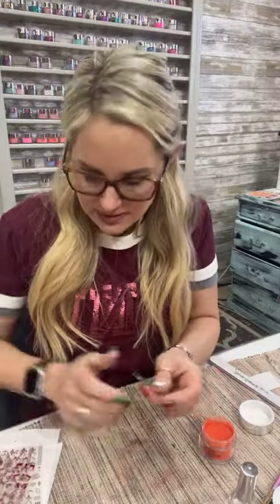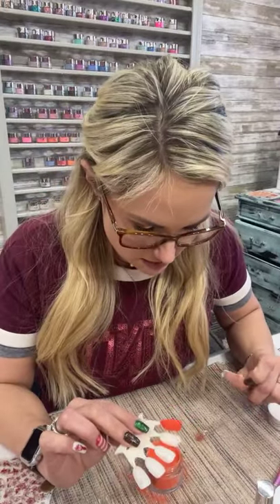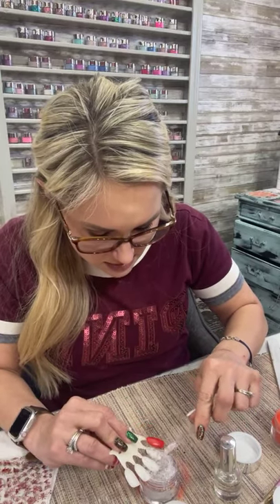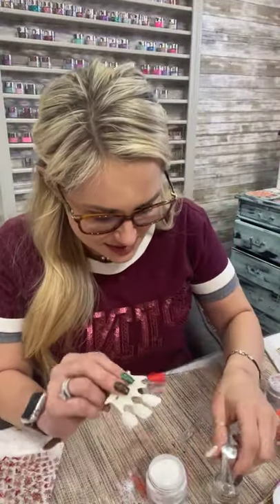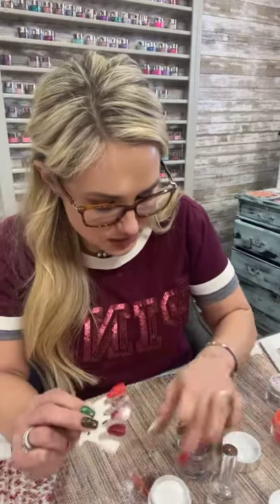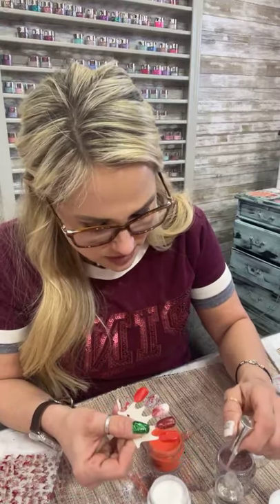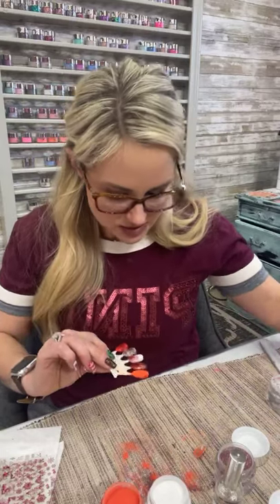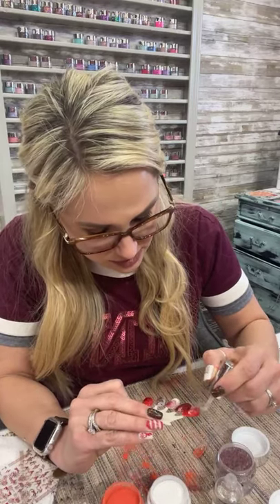Risenlegacy using reds with decals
Hey guys, in this video I am just pairing reds together with “Rock On” for the Holidays. I am just having fun putting colors together and making cute Christmas nails.

Risen Legacy Colors used:
-Rock On
-Red Carpet Runway
-Hot Tamale
-Deepest Desire
-White Diamond
-Christmas Decals